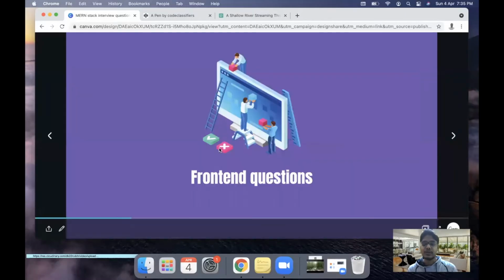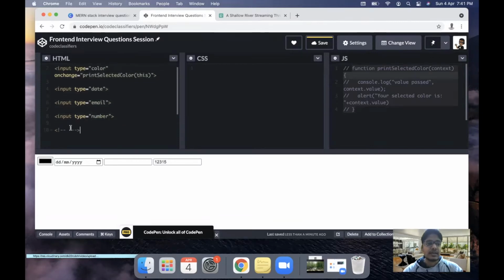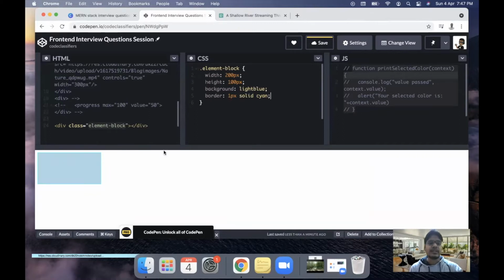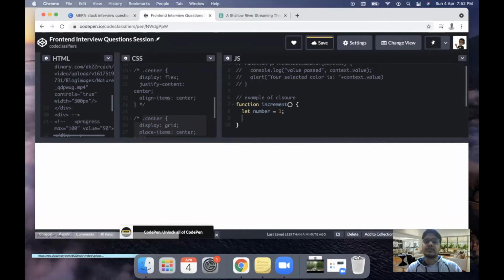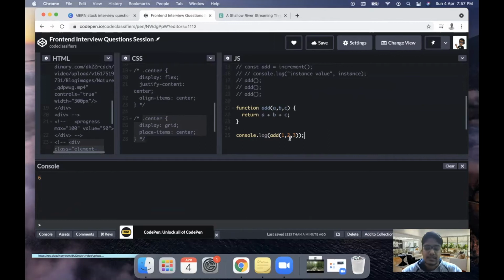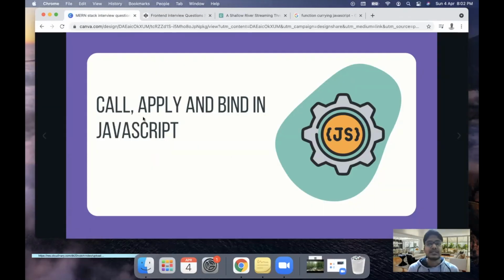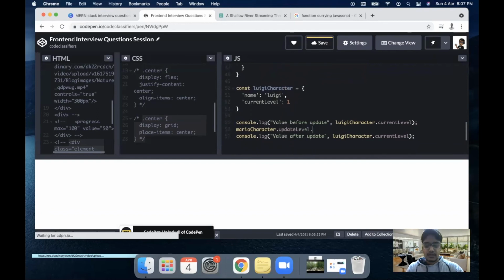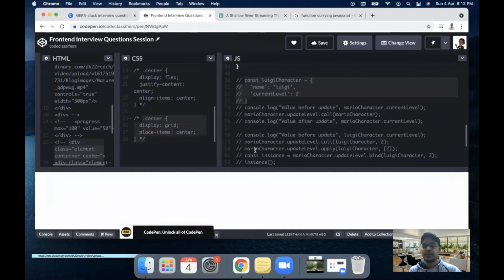MERN Stack Interview Questions - Part 1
In part 1 of the MERN stack interview questions series, we are going to cover some important interview questions related to HTML, CSS and Javascript.